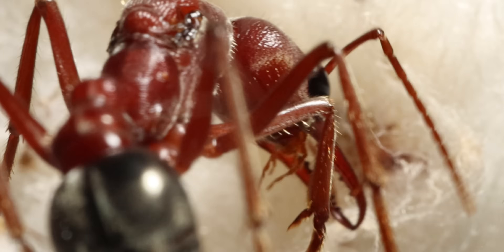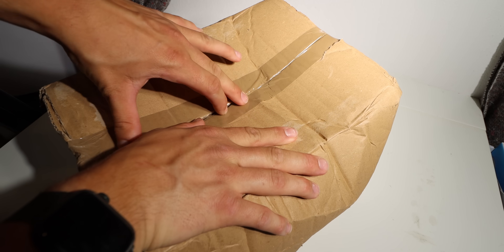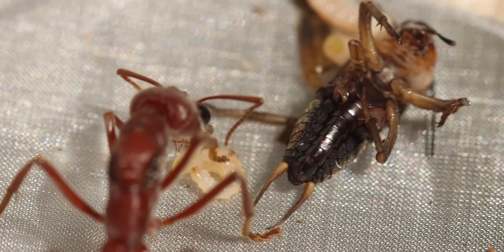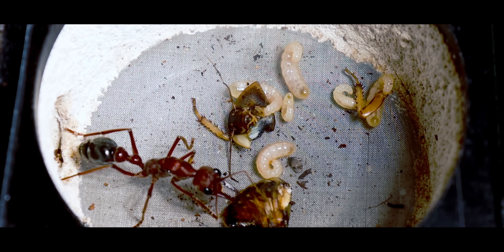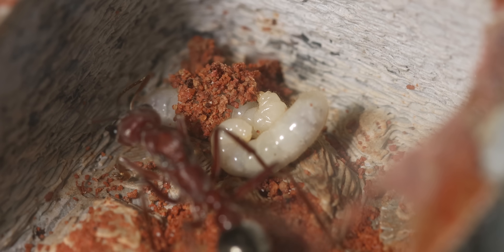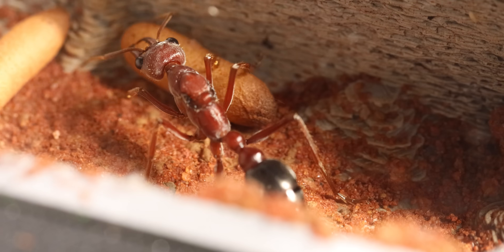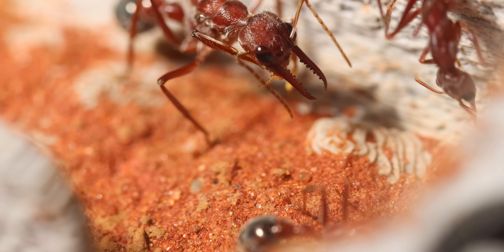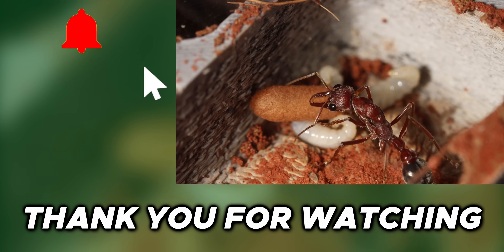I Spent $500 on a Giant Bull Ant Queen: Here's What Happened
Join me on an incredible journey as I raise one of the largest ants in the world, a giant bull ant queen named Britney. Over the past year, I've faced many challenges, from losing the first larvae to watching new eggs hatch and grow into a thriving colony

Products used in this video:
• Antandco - Myrmecia Brevinoda
• Wakooshi Myrmecia set

• Wakooshi - TINYWONDERS (10%)
(or click the link further down to get it automatically added)

Timestamps
0:00​ Intro
0:43 Unboxing the new queen
1:07 The new queen
1:45 A second chance
02:27 A new home
2:40 The larvae is spinning a cocoon!
3:28 Sponsored segment
4:19 Workers incoming
5:08 More growth?
5:56 outro

(Songs from artlist)
• 1 TURPAK - Land of Wonders
• 2 Ziv Moran - Looking Further
• 2,5 Michael FK - Yearning
• 3 Sémø - March of the People
• 4 TURPAK - Rising Star
• 4,5Roie Shpigler - Playing with Light
• 5 TURPAK - Land of Wonders